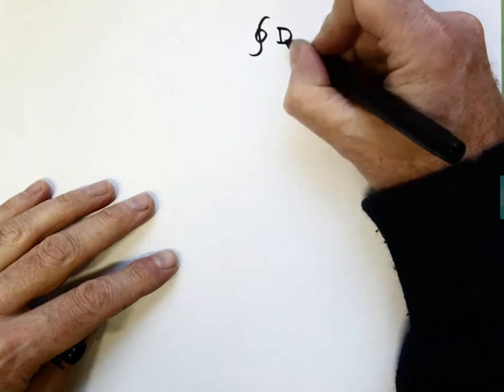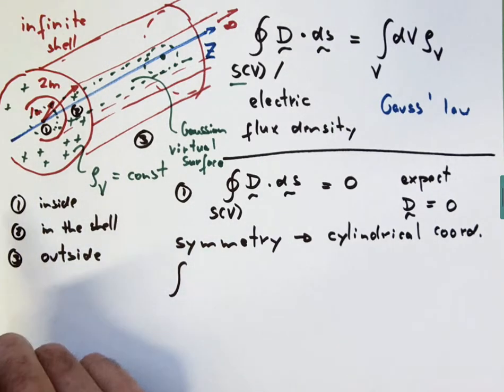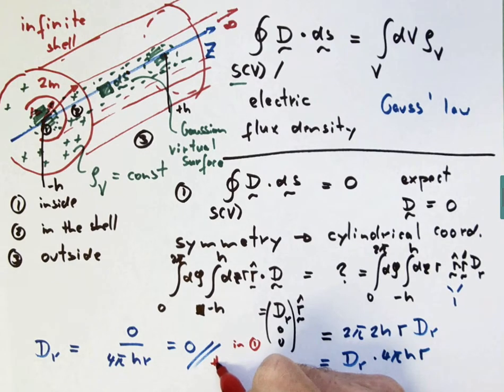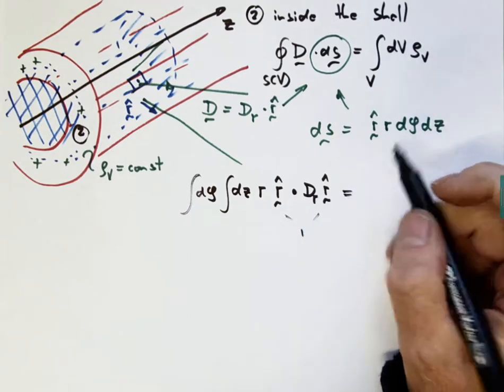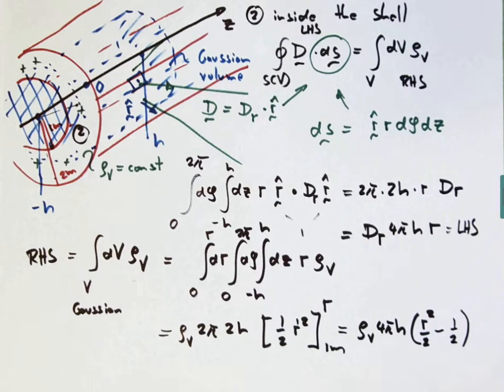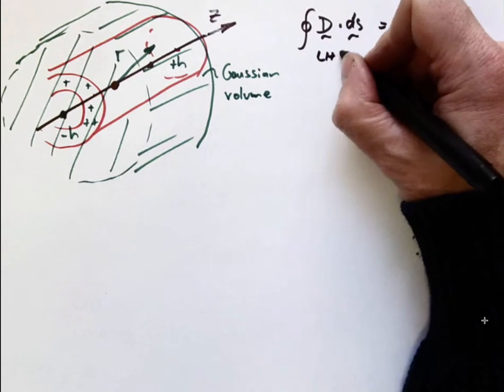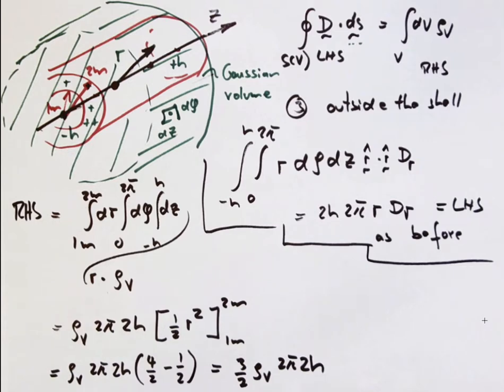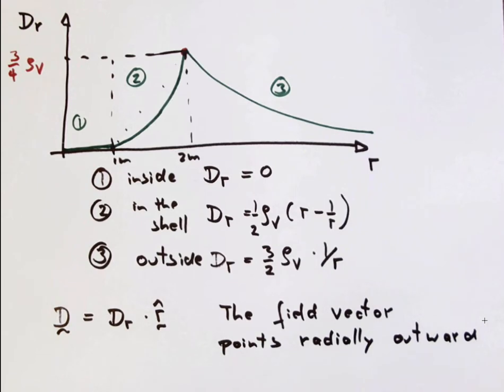Determination of the electric field using the Gauss law for a uniformly charged infinite cylindre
The step-by-step solution of a typical problem of electrostatics.